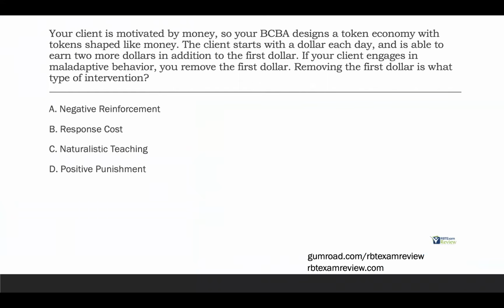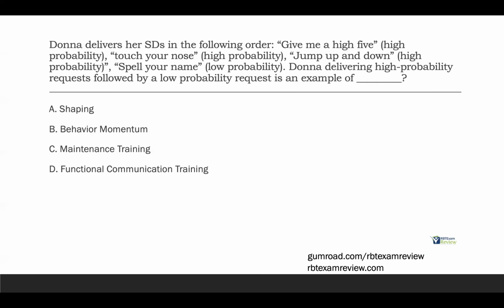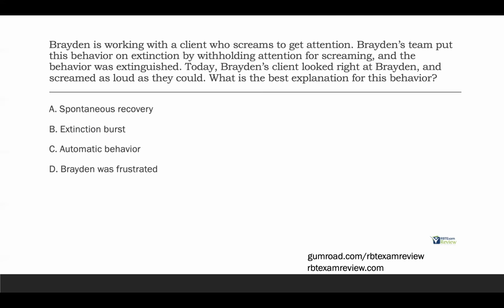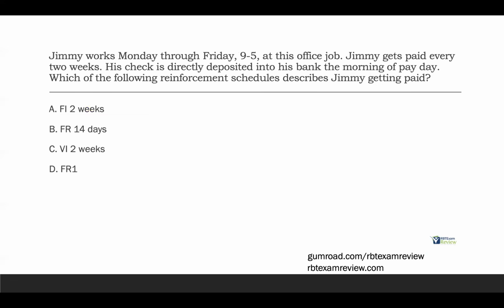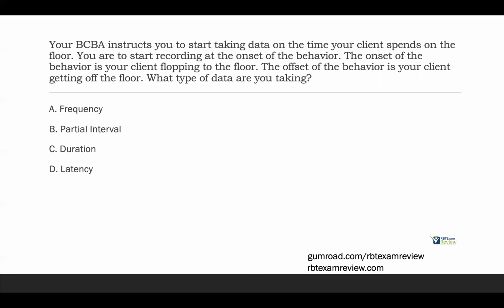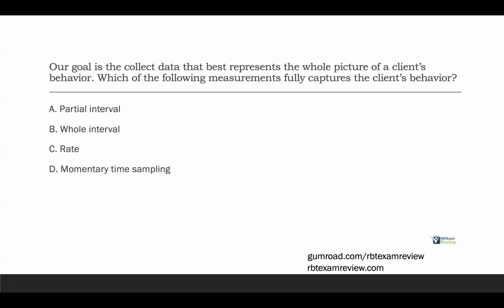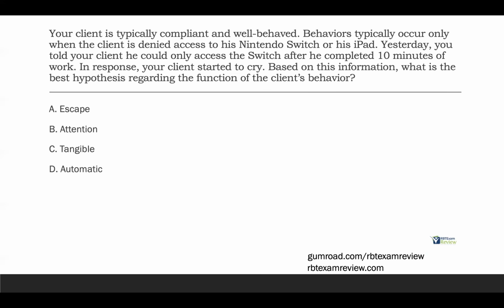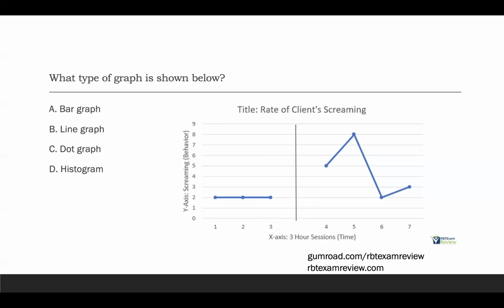Practice Questions | Registered Behavior Technician (RBT) Exam Review | Part 29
Today is part 28 of our RBT exam practice question series. This series covers every type of question you might see on the RBT exam. These questions are all based on the RBT task list terms and definitions which you should learn before taking your RBT test. RBT practice questions are an excellent way to prepare for your real exam day. All RBT questions were designed by a BCBA with years of RBT training experience.